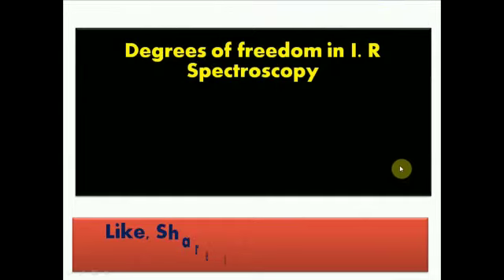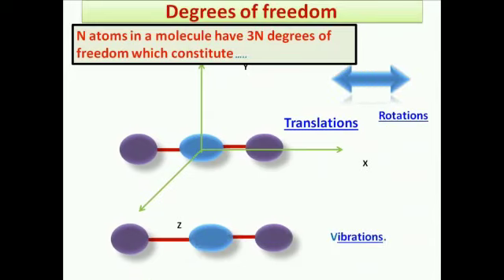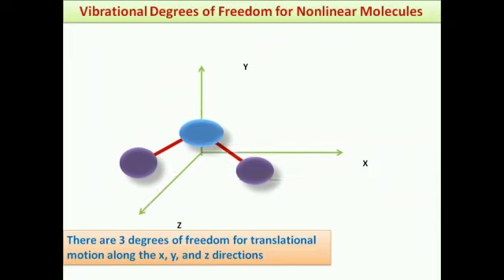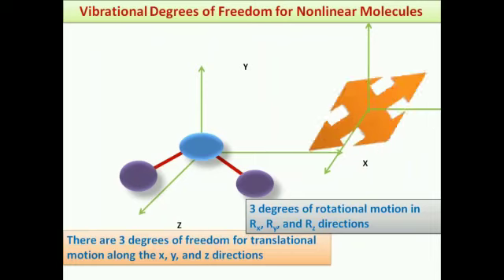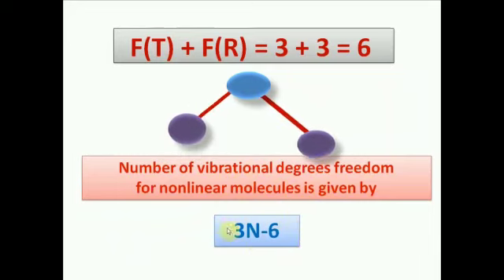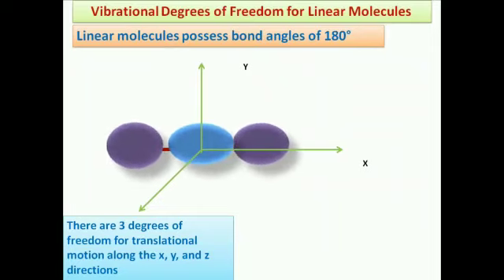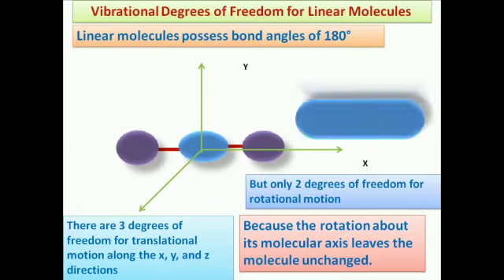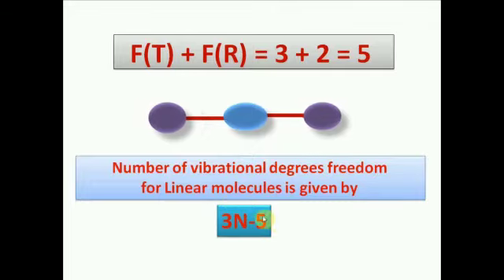Vibrational Degree of Freedom for Linear and Non-Linear Molecule | IR Spectra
In This Video We Will Learn Vibrational Degree of Freedom for Linear and Non-Linear Molecule.

Check Another Content on YouTube